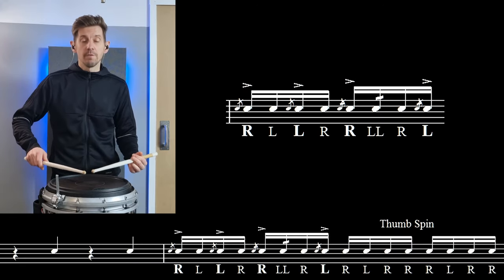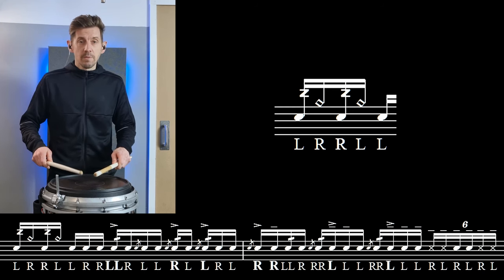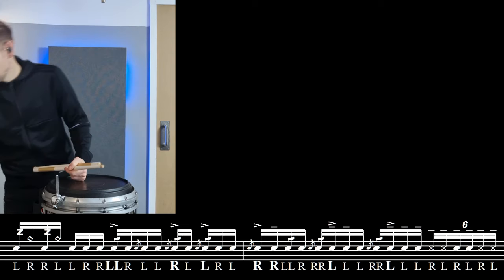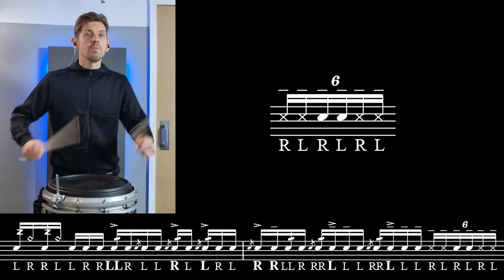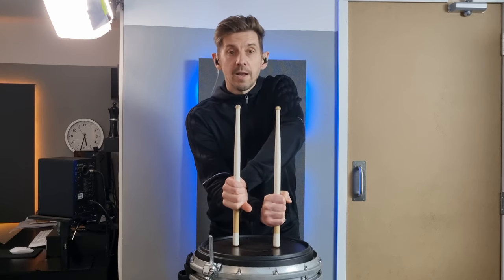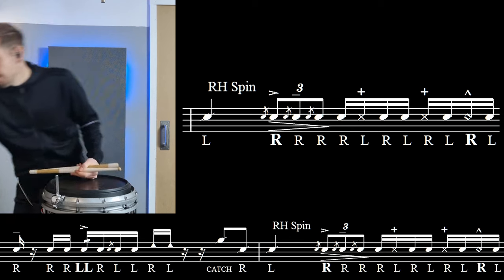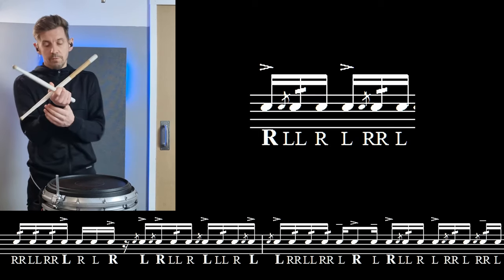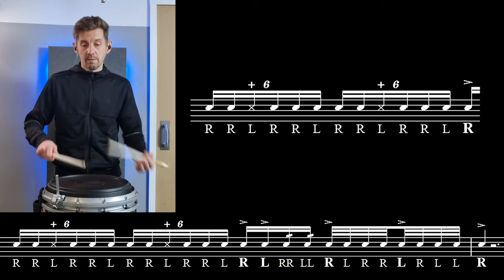How to play HBCU drumline Cold Steel Snare Break 2023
In todays lesson I teach you bar by bar how to play the Cold Steel HBCU Drumline snare break from 2024. The one is an advanced snare break and has some cool stick tricks for you to learn.
Original video was recorded by Rbass311 so go check out his channel and watch the whole sectional.

This snare break contains some advanced hybrid rudiments like choo choo, flam drags and tucheese rudiments.
Take it slow and steady and don't get frustrated if if takes a little while to master.

0:00 Intro
0:15 Snare break
0:45 lesson
18:40 Slow
19:18 medium
20:18 medium fast
21:04 fast